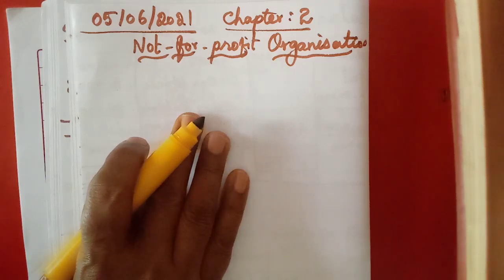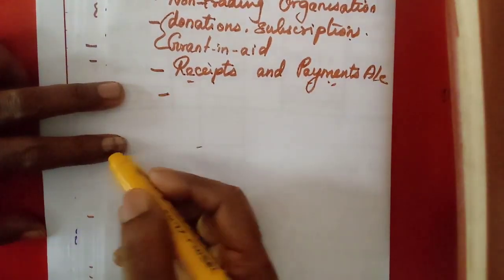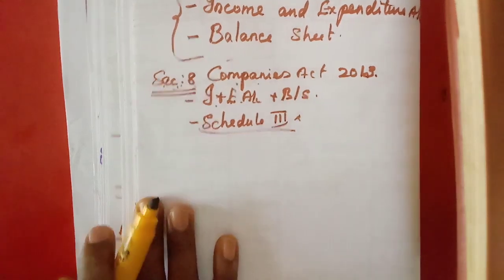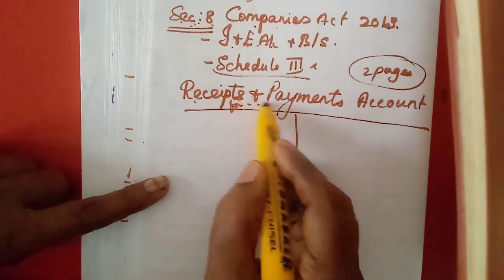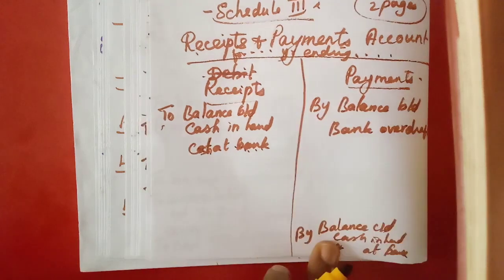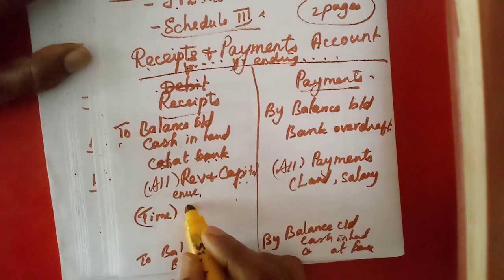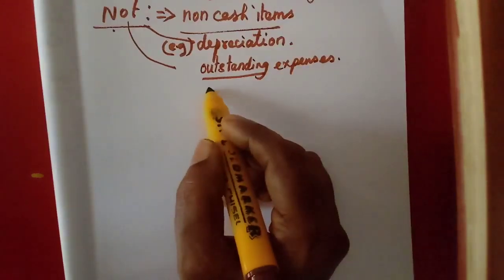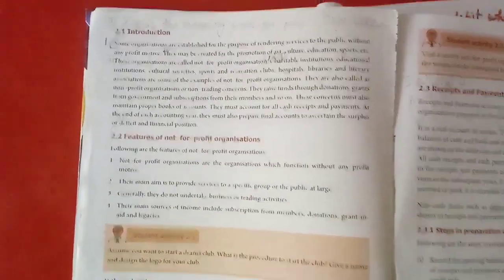Grade XII - Accountancy || Not for Profit Organization || Online Class